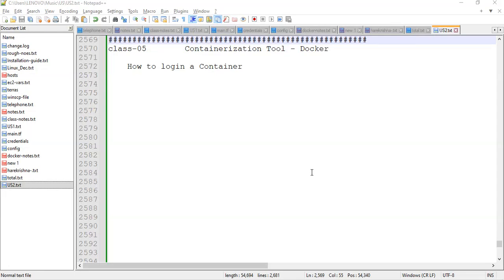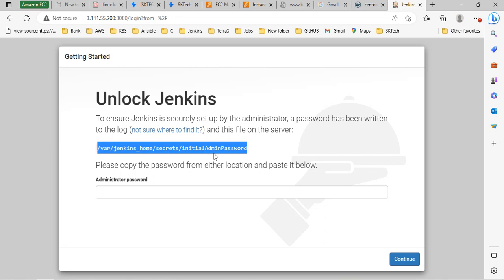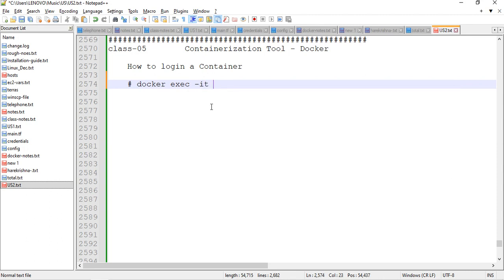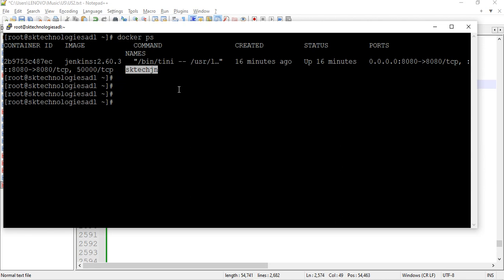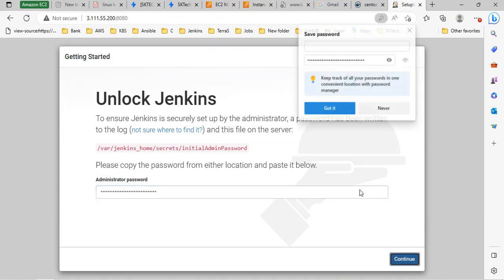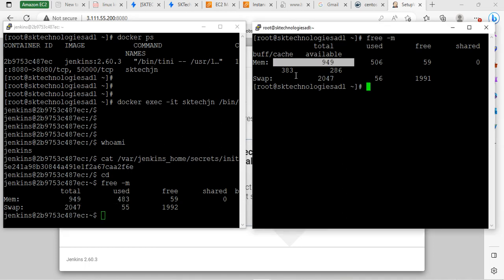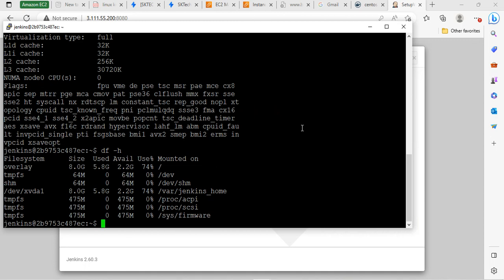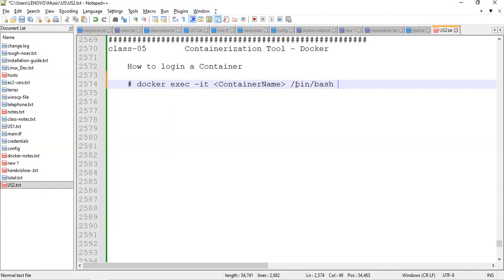Docker 05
class-05  Containerization Tool - Docker

 How to login a Container

 # docker exec -it ContainerName /bin/bash